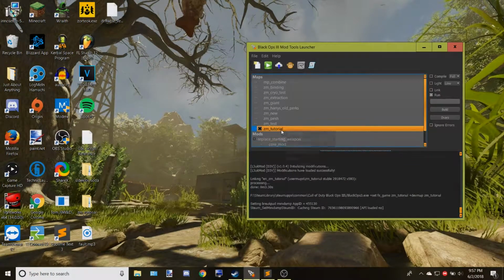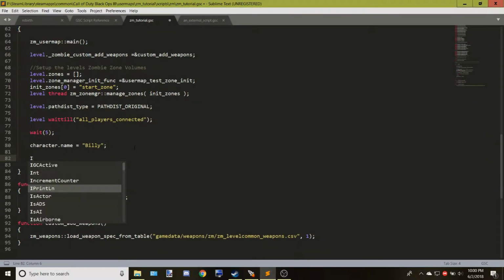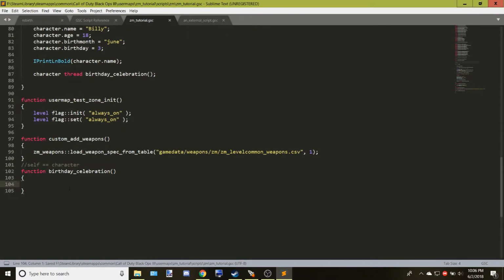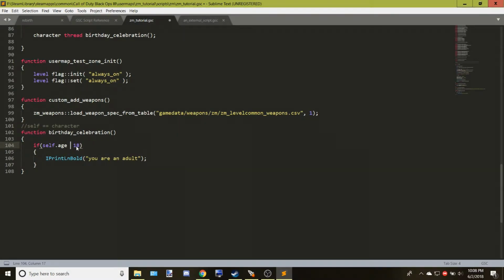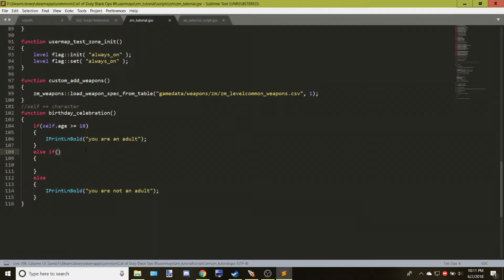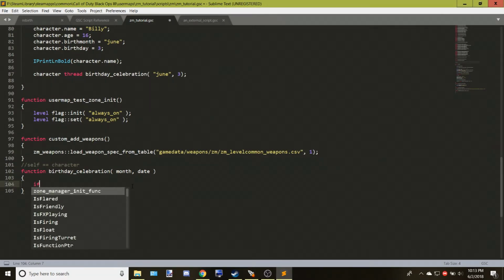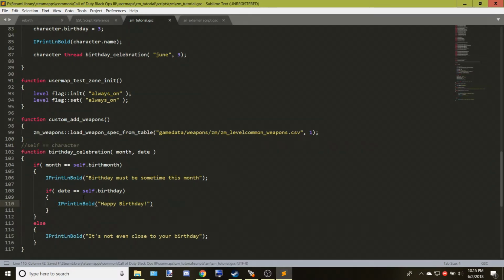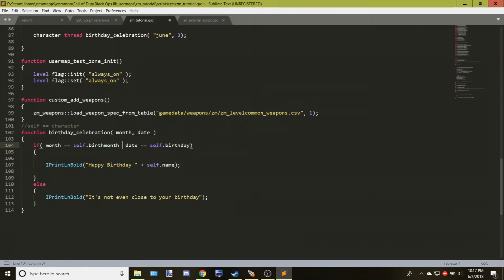BO3 GSC Scripting Tutorial #2 - Properties & If Statements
Topics
Properties
If
else
else if

If I taught something incorrectly, please let me know as well :/